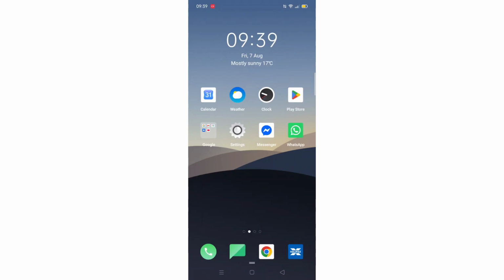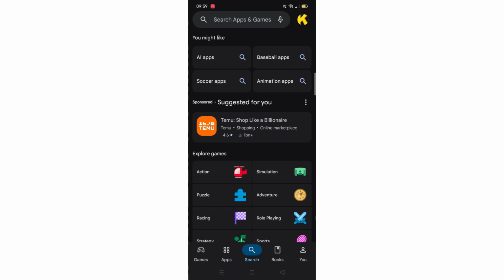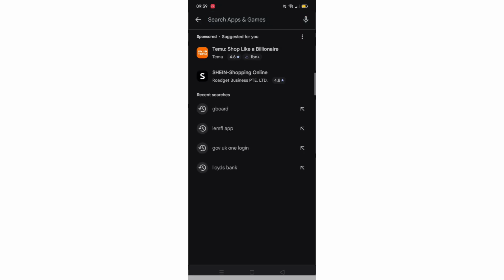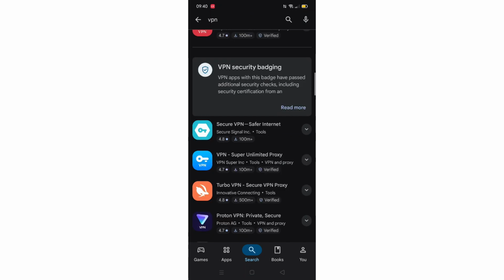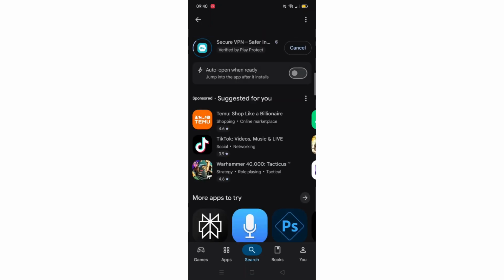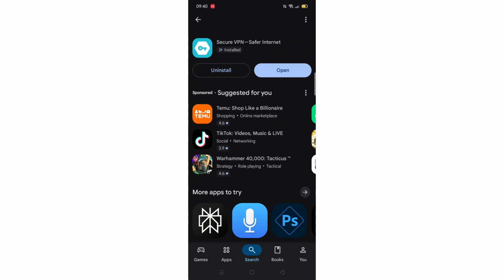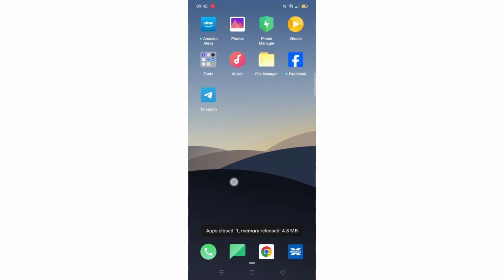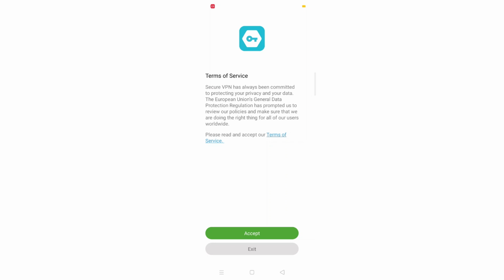How To Download VPN On Android Phone - Step By Step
This video will show you how to download a VPN on an Android Phone.